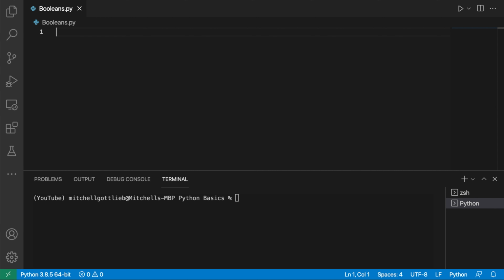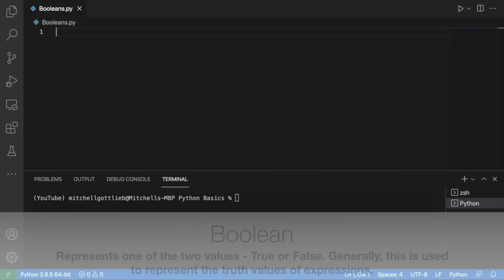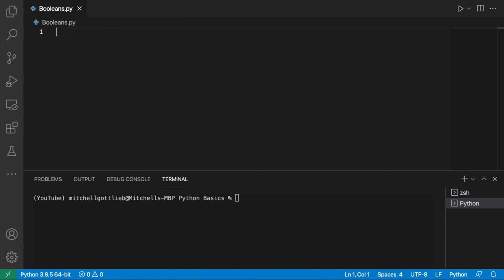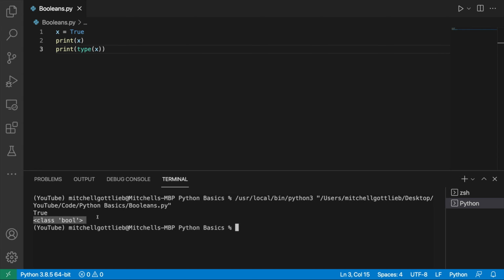Python Basics - Booleans (Episode 10)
In this episode, we covered Booleans. Next video is on Operators.